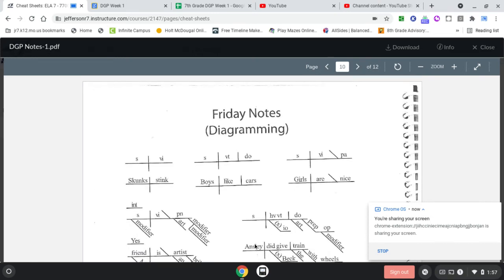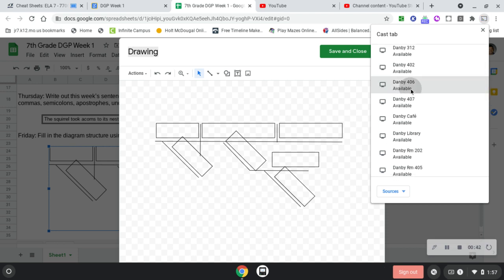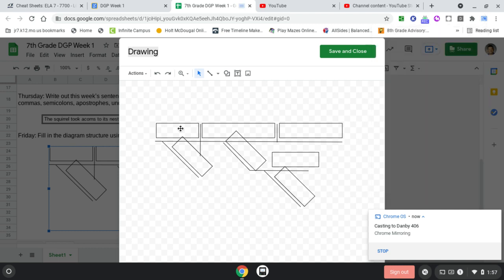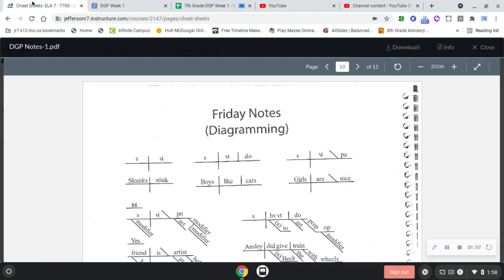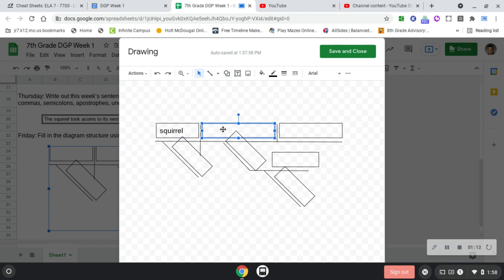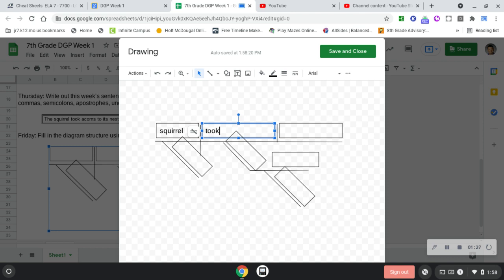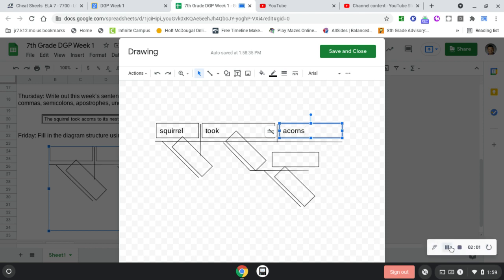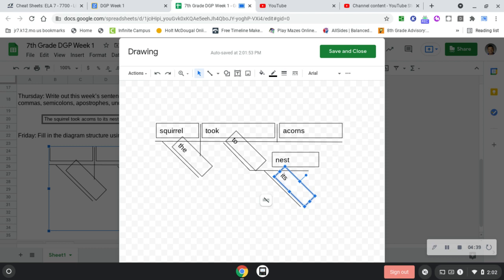DGP Week 1 (Friday) 7th